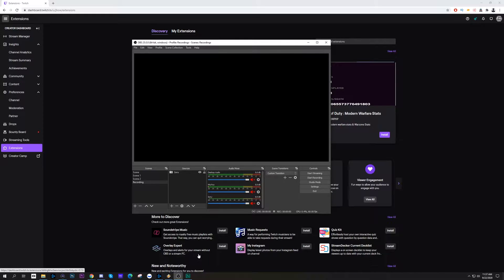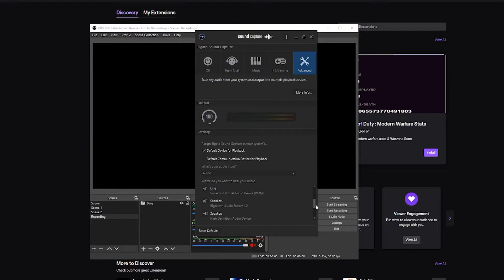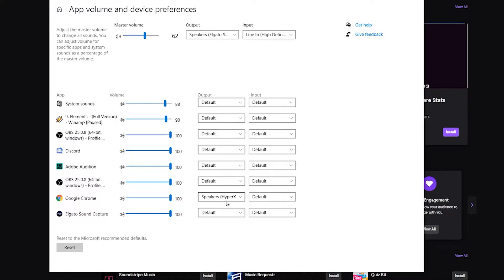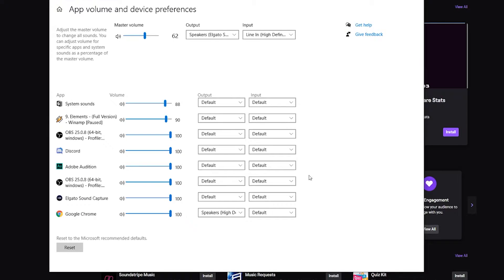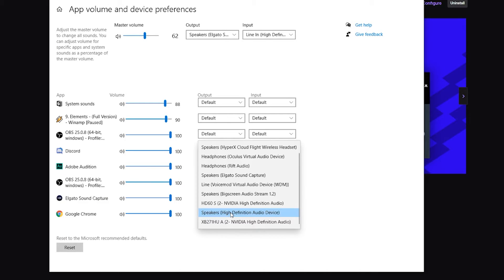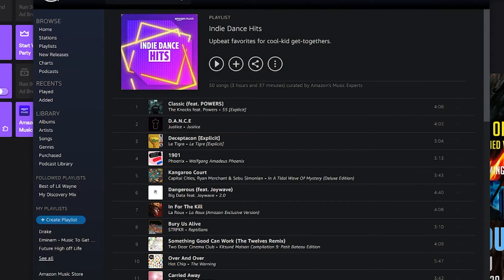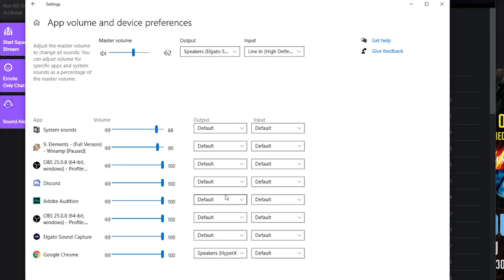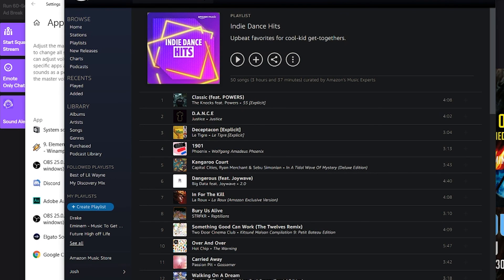How to Listen to Music While Streaming [AVOID DMCA]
This video will show you How to Listen to Your Own Music While Streaming on Twitch or YouTube OR if you have Amazon Music or Unlimited. There's an Amazon Music extension that you can use on Twitch through the extension and share with your viewers if they also have Amazon Prime or Unlimited and have their Amazon account linked to Twitch. With the DMCA rules it's been difficult for viewers to listen to music they like on stream, but there are ways to either listen to your own music, or now, a way to share what you're listening to with your viewers.

Intro: 0:00
Need-to-Know Audio: 0:52
Windows Sound Mixer Setup: 1:35
Amazon Music Extension Setup: 4:31
Recap: 8:23